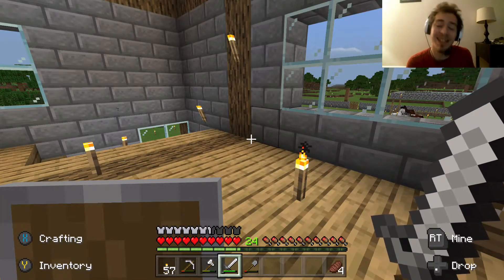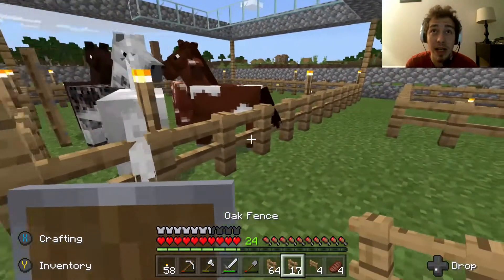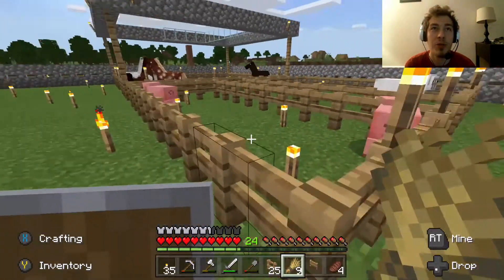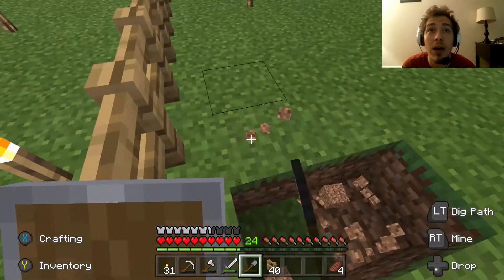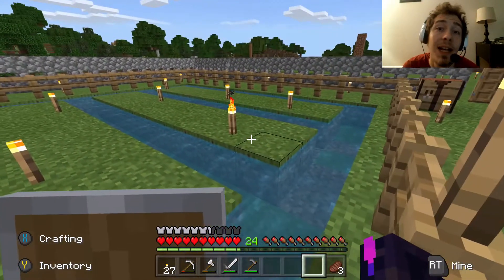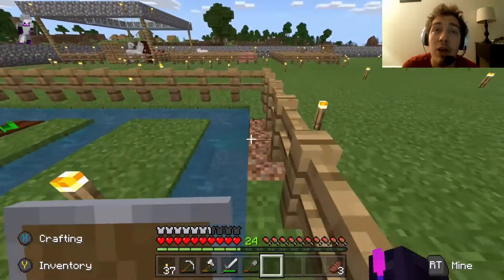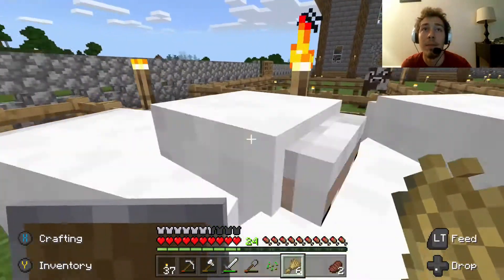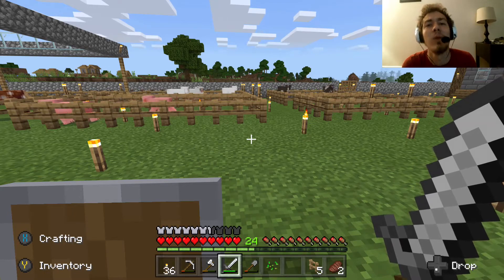Making a Garden! - Minecraft S2:e3 (Walkthrough/Playthrough)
Season 2 part 3 of my Survival world, Making farms for food and getting some animals!